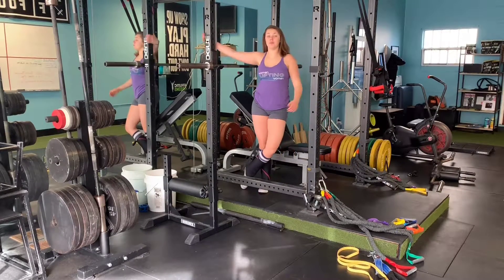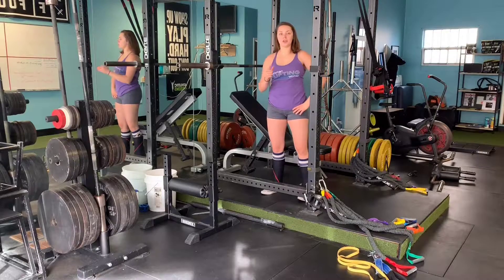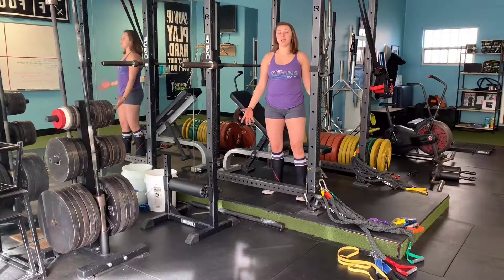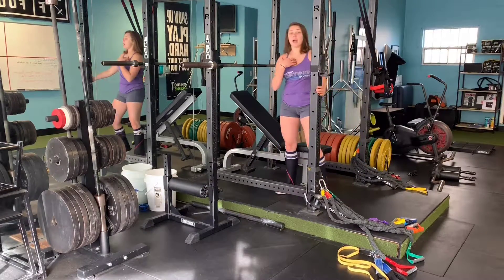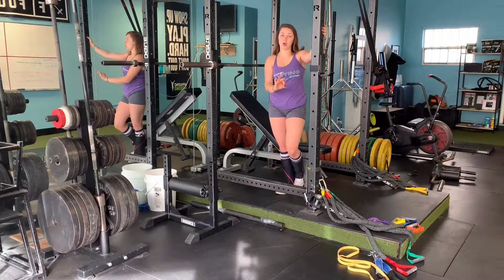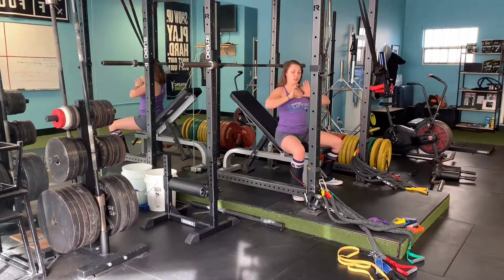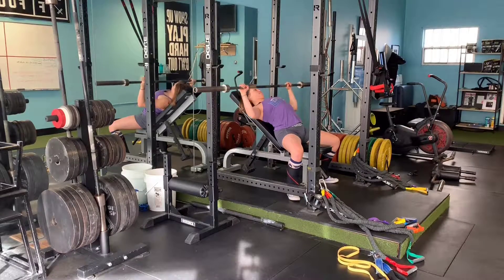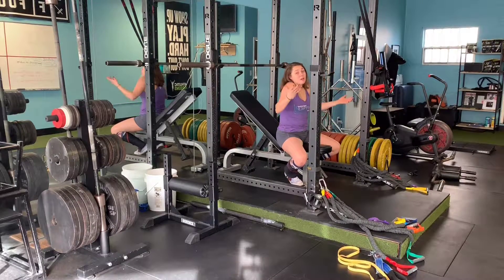How to set up and perform Incline Barbell Bench Press